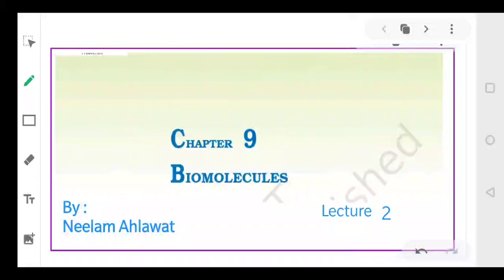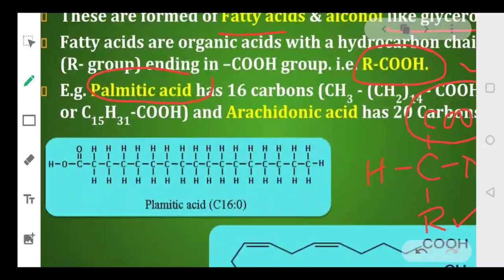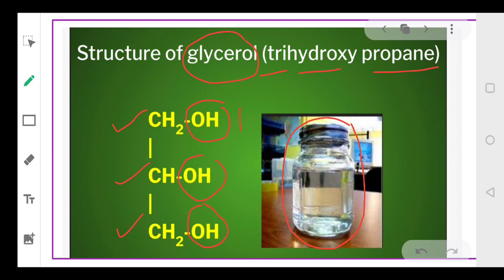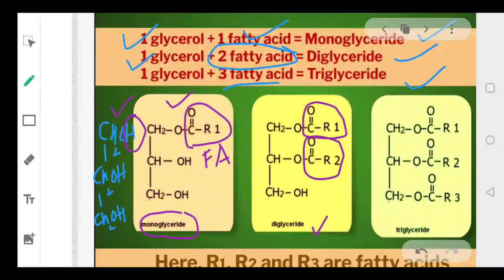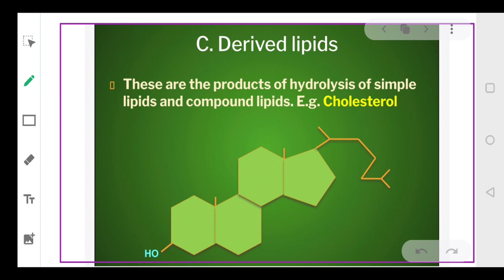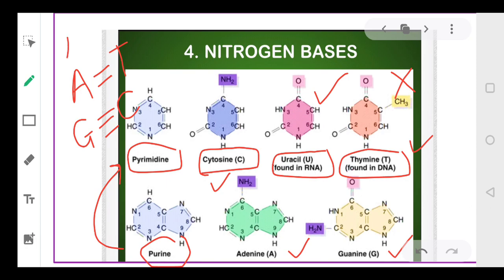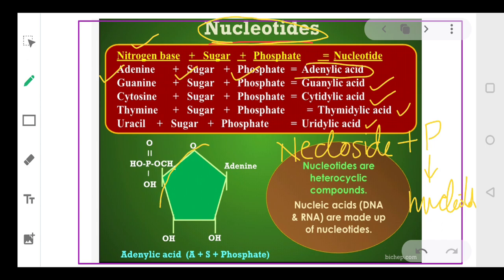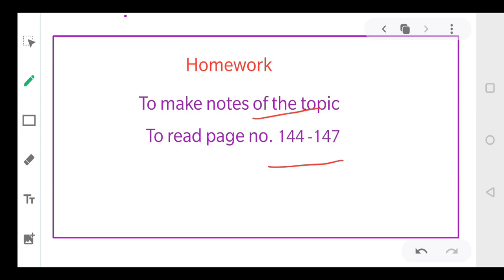19/9/20,. Ch 9, Lecture 2, Class 11 Biology